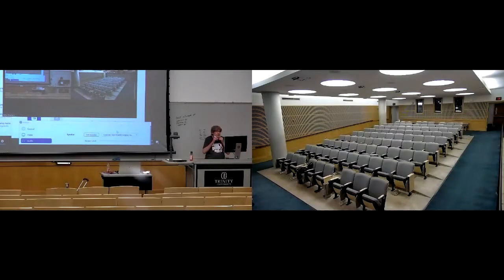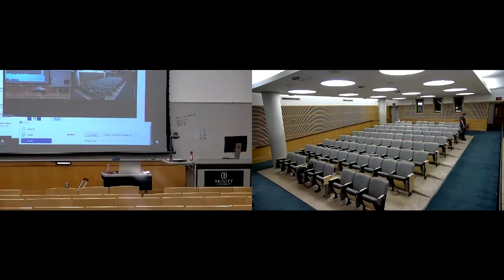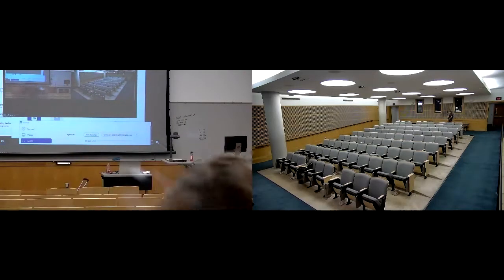Trinity NH040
Trinity University, San Antonio, TX
Northrup 040 Lecture Hall with TEKVOX DualView Camera System and 78210-C Array Microphone Assembly.

TEKVOX offers complete, factory-built A/V solutions, customized to each customer’s specifications and pre-programmed to work from the moment they’re connected. Our built-to-order, managed solutions are powerful, flexible, and economical. We warrant software and hardware in order to guarantee high up-time and years of reliable operation, in addition to providing advanced functionality for a fraction of competitors’ pricing.